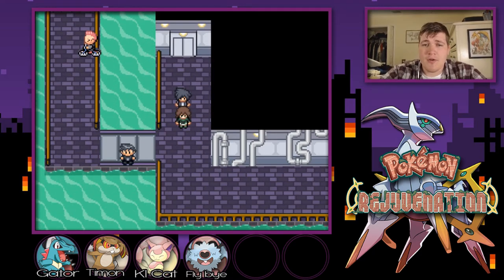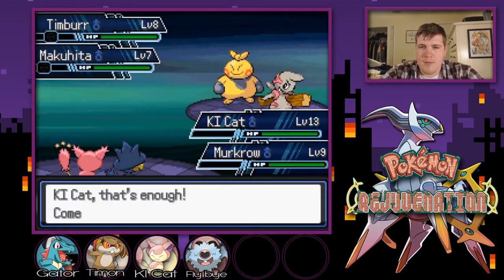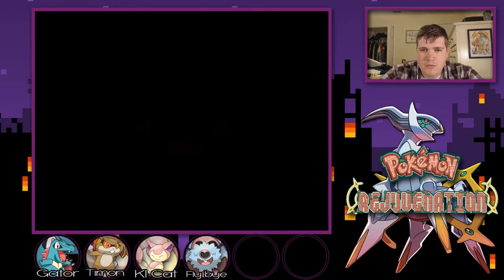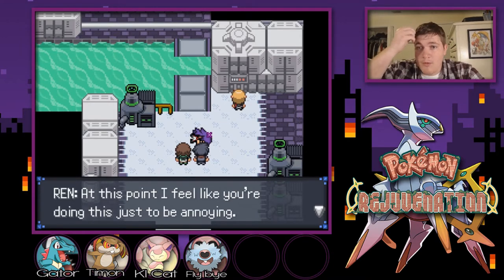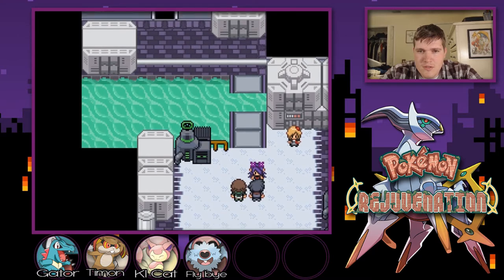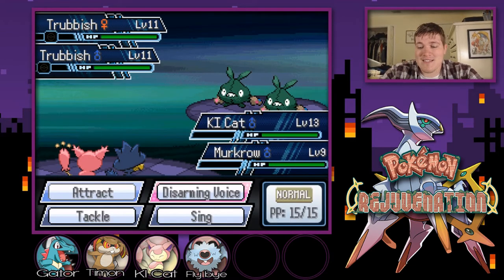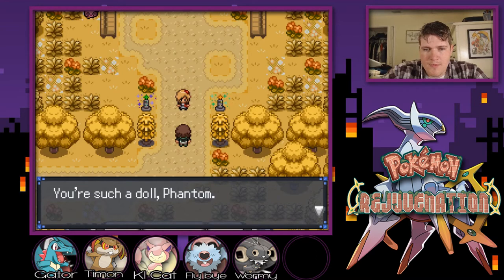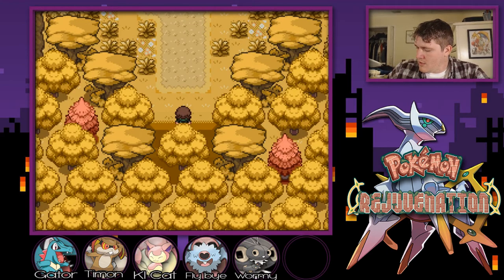ep 5 Pokemon Rejuvenation Nuzlocke